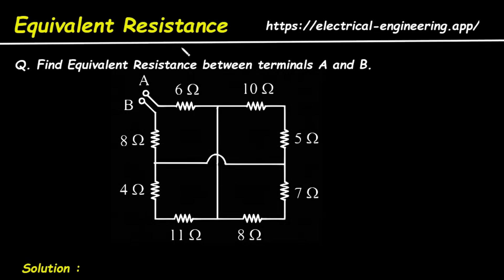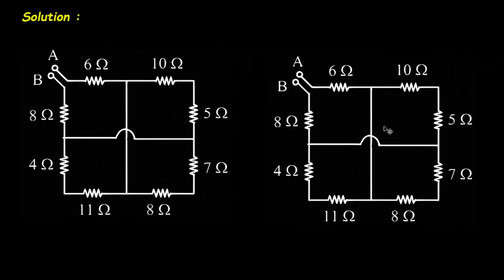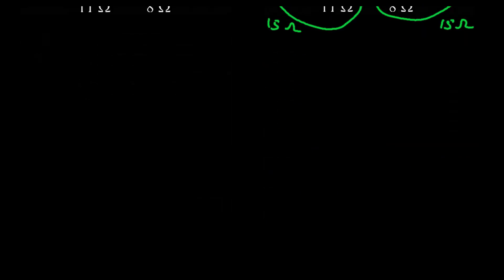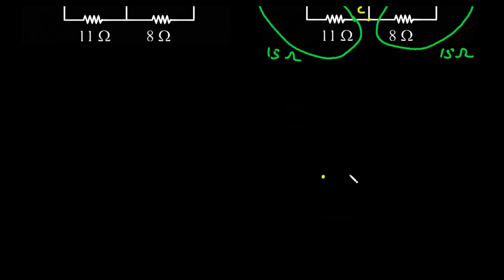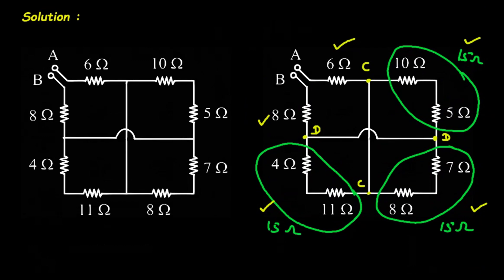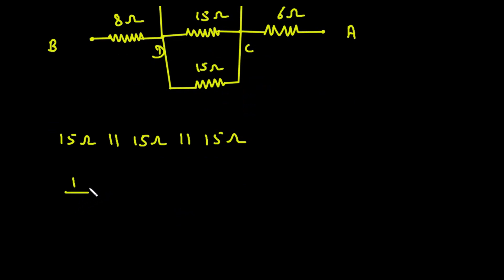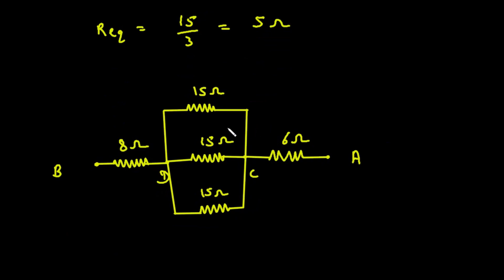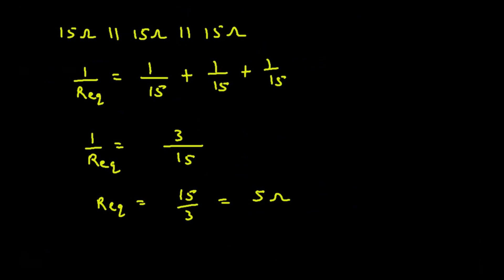jee Equivalent Resistance of a Complex Circuit with Series and Parallel Resistors Step by Step